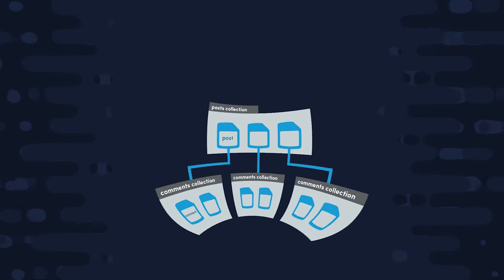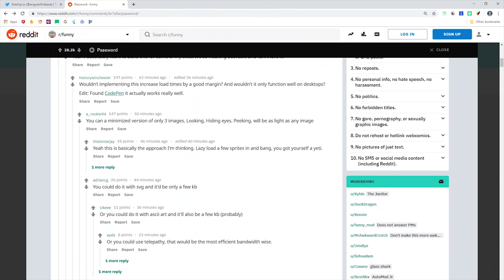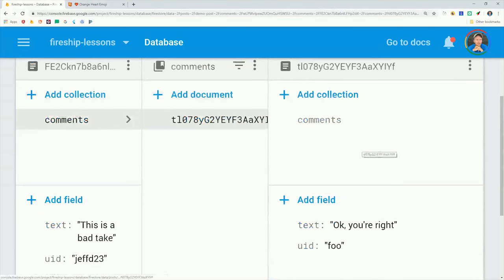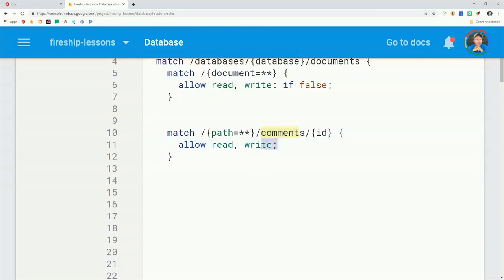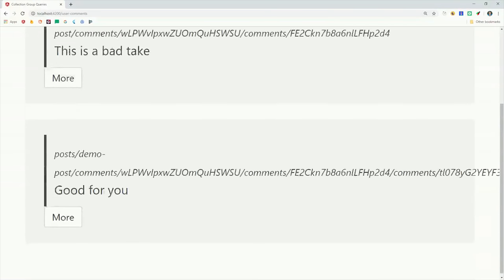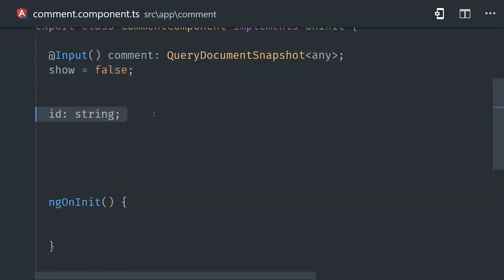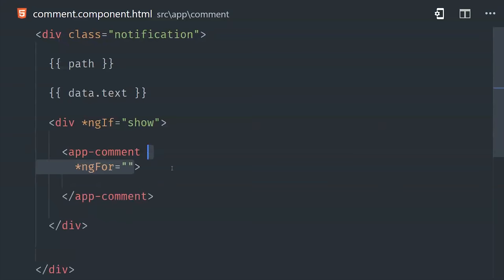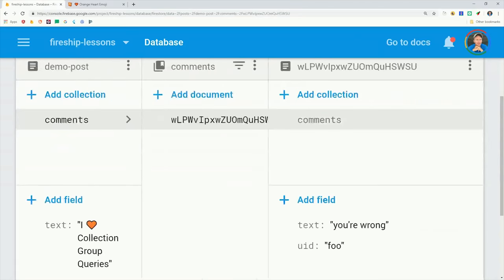Collection Group Queries in Firestore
Learn how to use the new Collection Group Query feature to join subcollections. Great for hierarchical or deeply-nested data structures like threaded reddit-style comments

Take the firebase quizzes 🤓